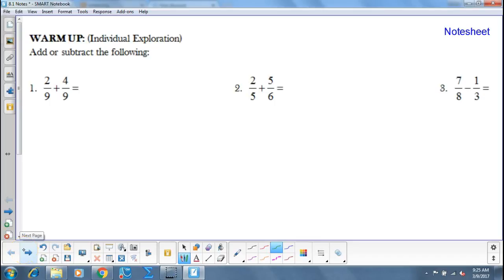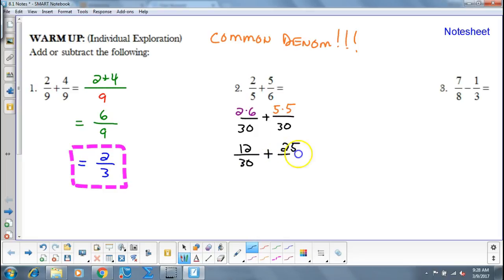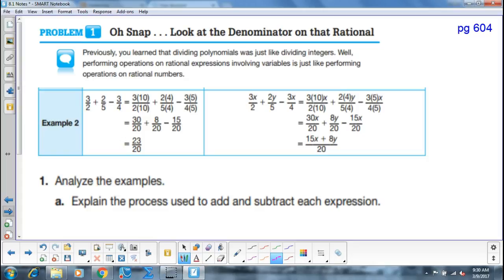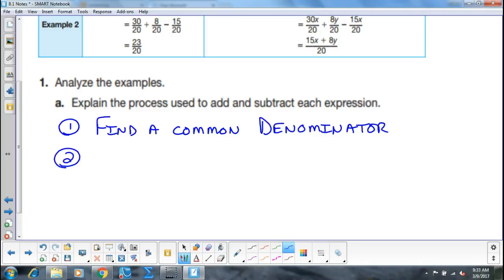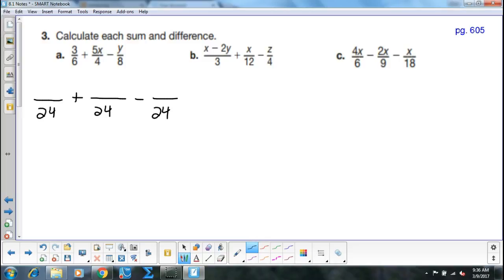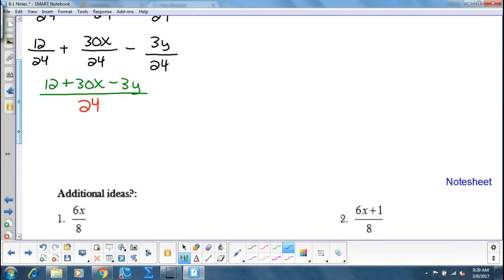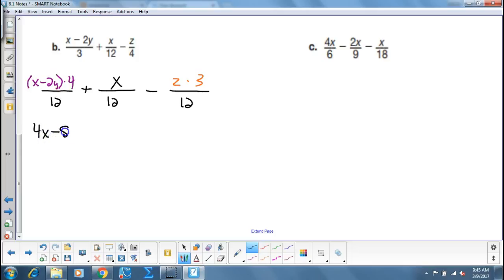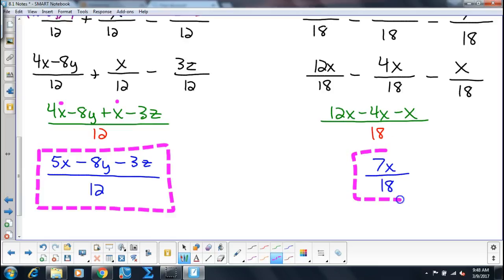8.1 Notes Day One